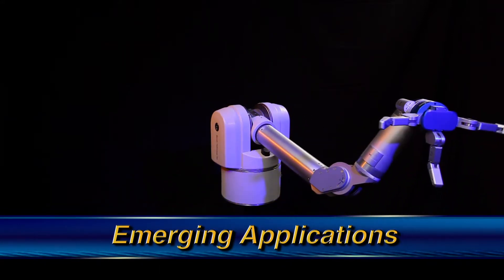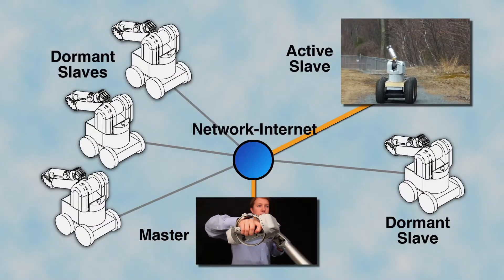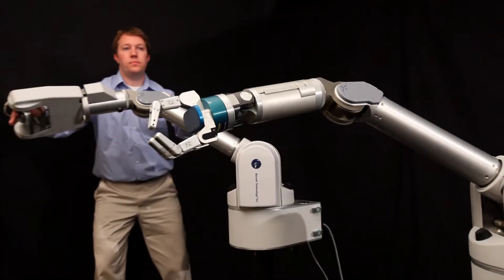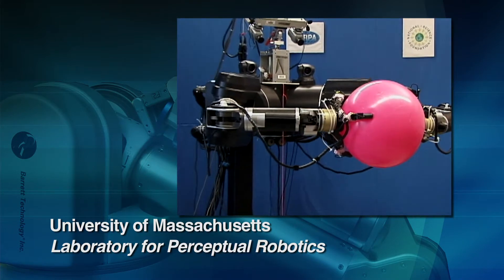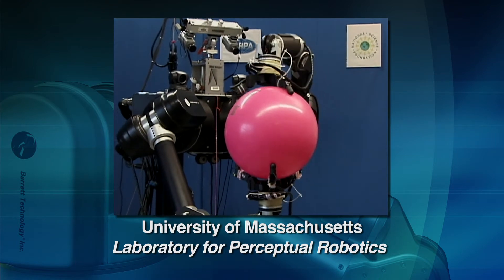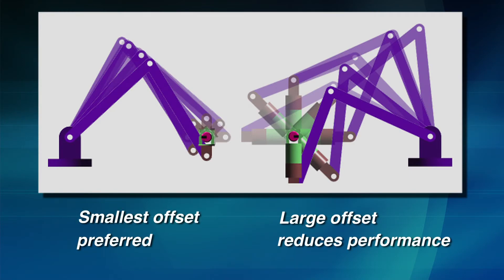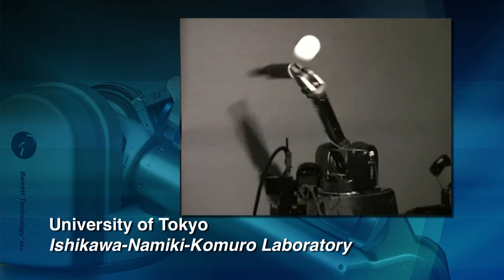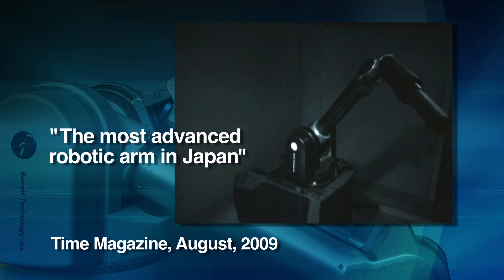WAM Arm Emerging Applications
The Barrett technology WAM Arm supports emerging applications such as hazardous materials handling, interactive manufacturing, healthcare and telehaptic operation.